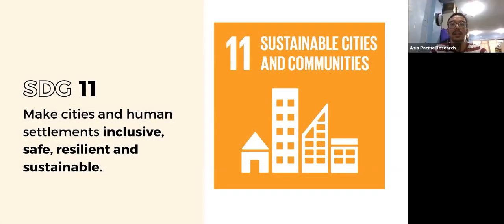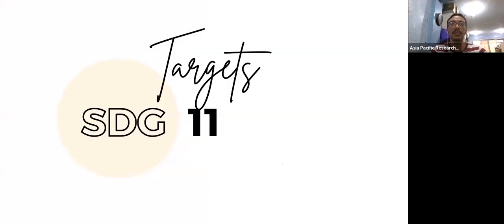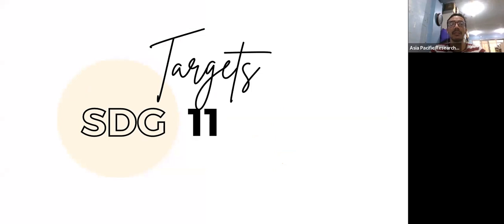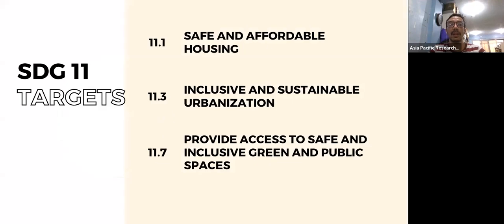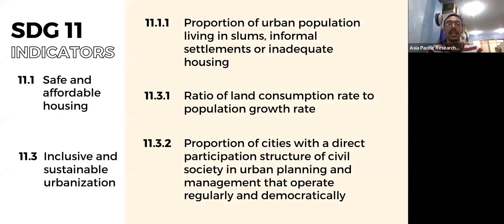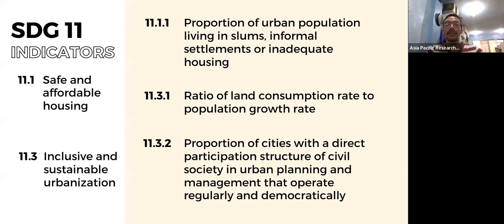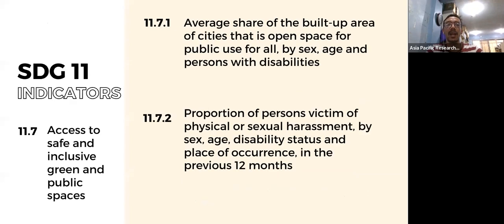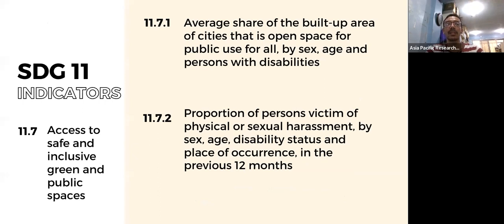An overview of SDG Goal 11: Sustainable Cities and Communities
Mr. John Paul Lapid of the Association for the Rights of Children in South East Asia (ARCSEA) gives a brief overview of SDG Goal 11: Sustainable Cities and Communities and how it relates with the issue of street connected children during the online forum LEAVE NO ISSUE BEHIND, a virtual side event during the Asia-Pacific Forum on Sustainable Development 2023 last May 28, 2023.